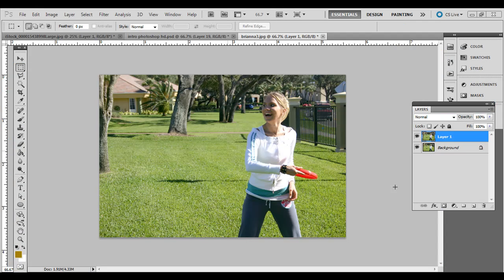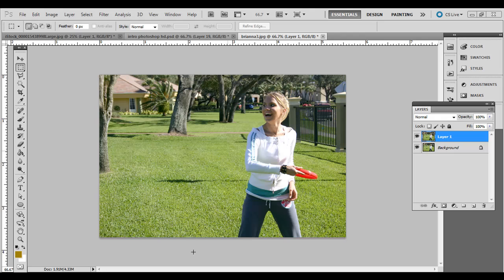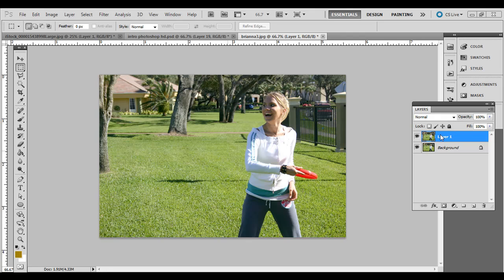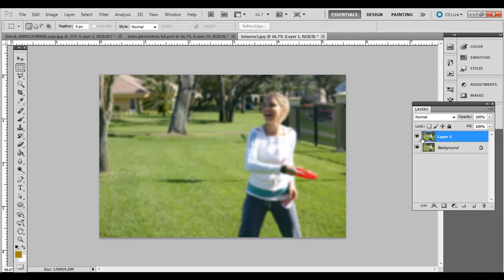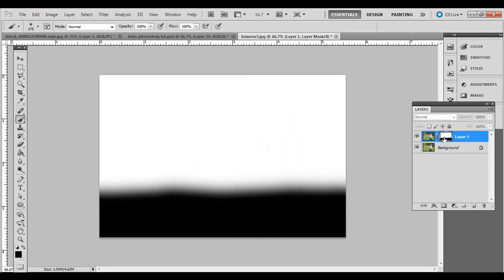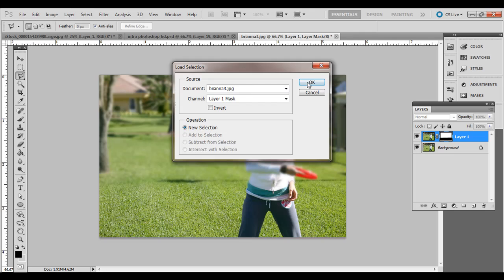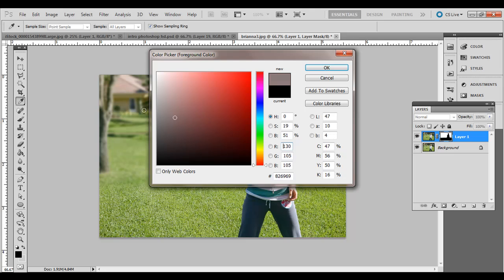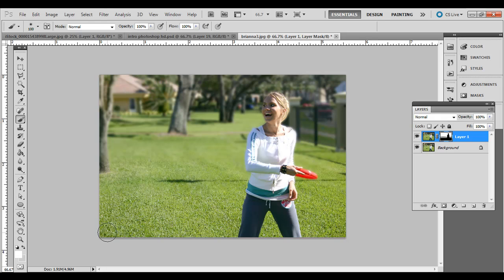Simulated Depth of Field in Adobe Photoshop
I explain how to add a simulated depth of field by blurring a duplicated layer then masking out areas to make the foreground and subject tack sharp and the middle ground slightly blurred and the background blurred in this Adobe Photoshop tutorial.